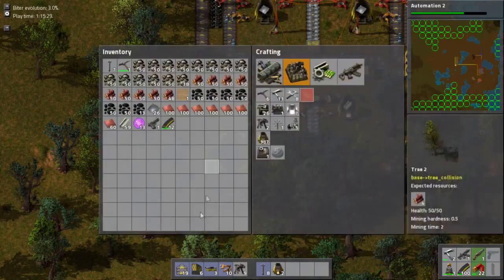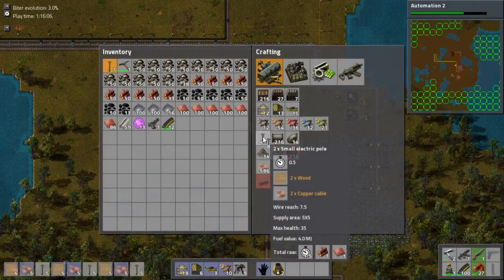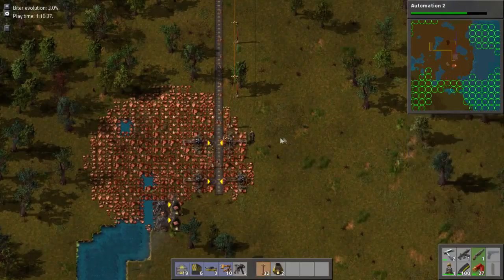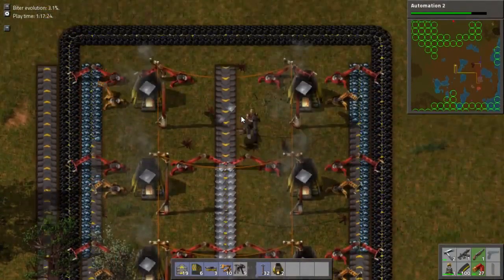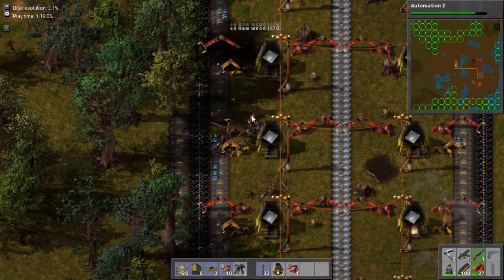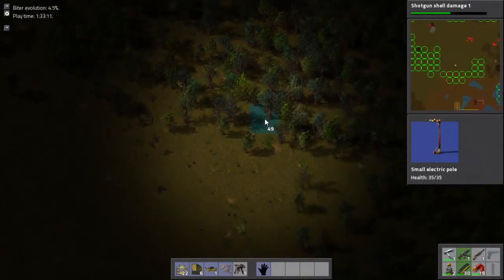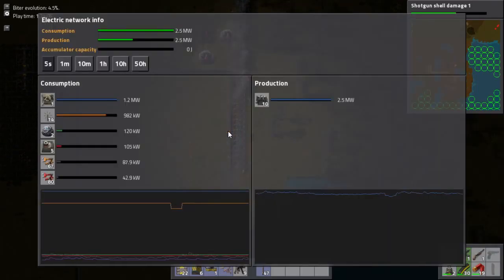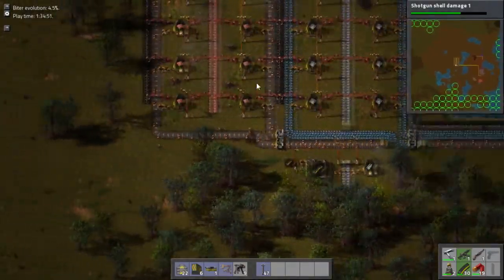Let's Play Factorio 5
Join me as I try to make a remotely efficient factory and fend off the wildlife.